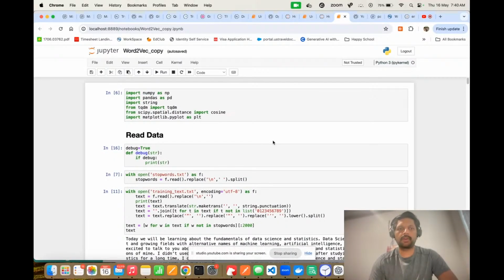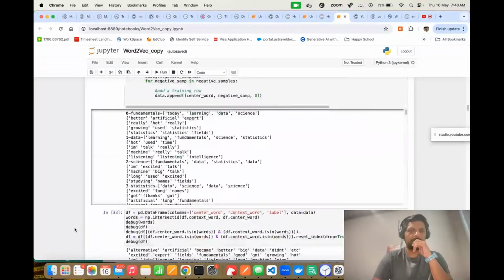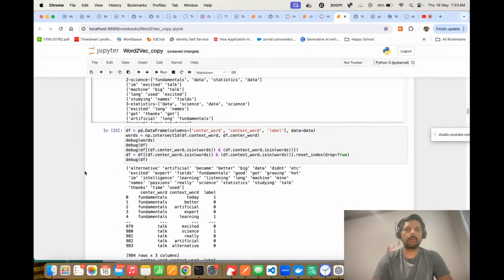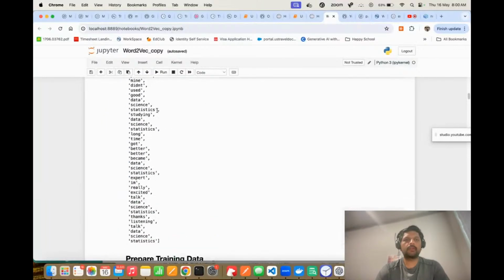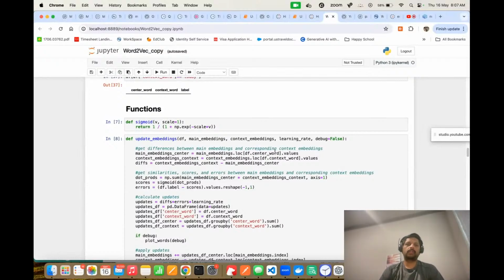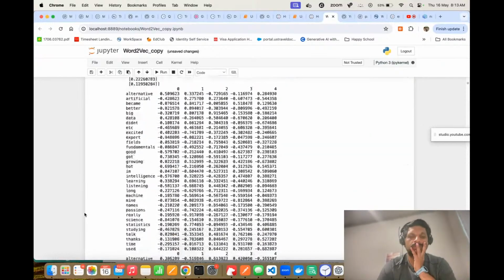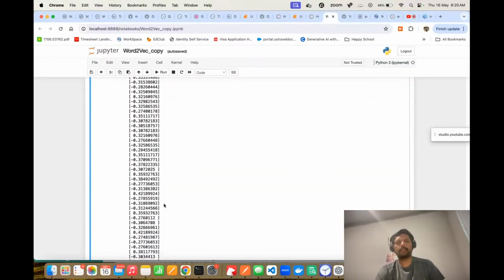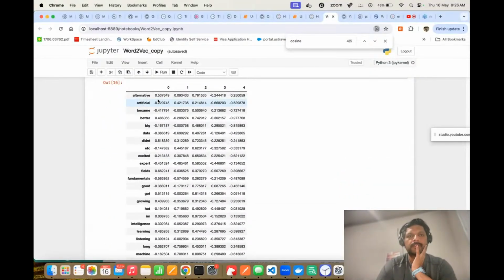Day 37 Study Time Gen AI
we are still with word2vec understanding and other embeddings